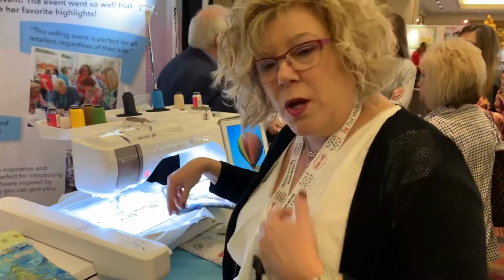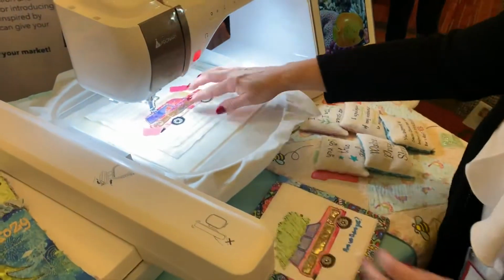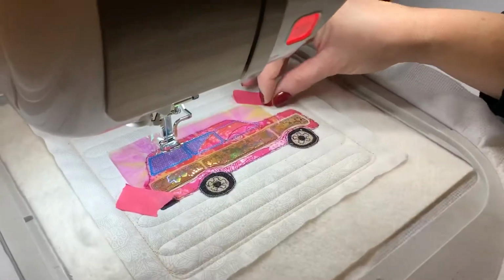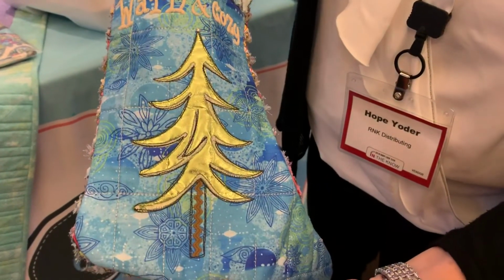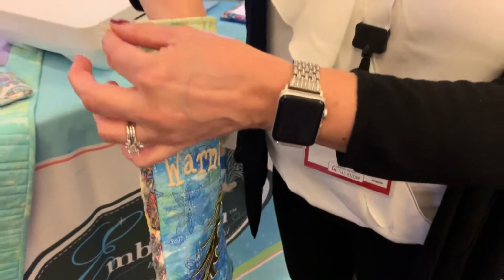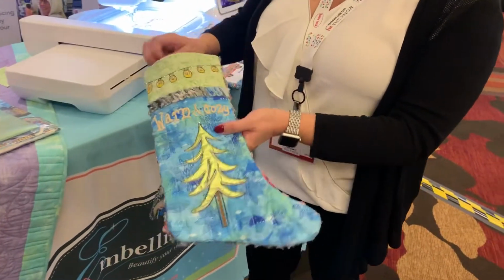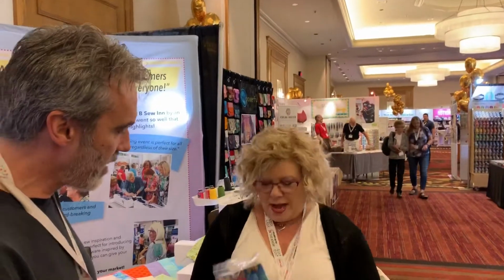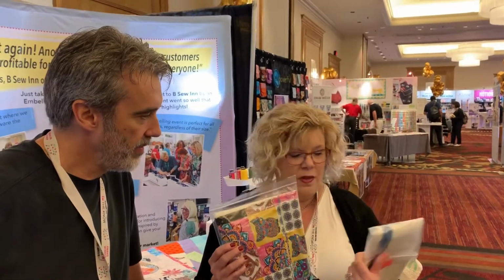Hope Yoder describes her 3-Day Warm and Cozy event at Moore's of Brea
Hope Yoder describes her 3-day hands on classes at Moore's of Brea September 12th-14th, 2019.